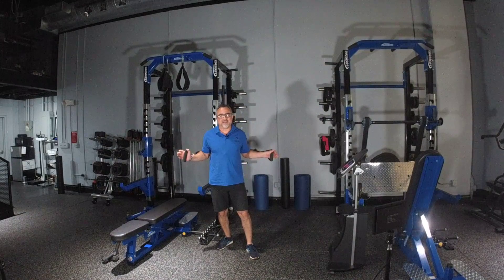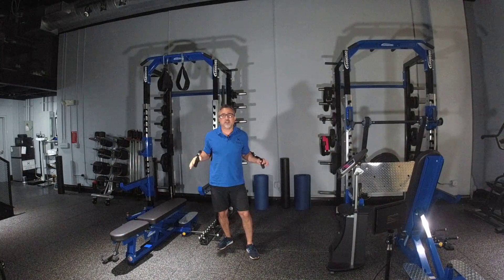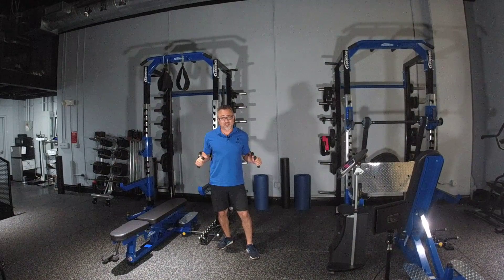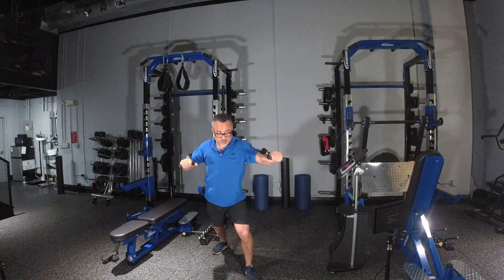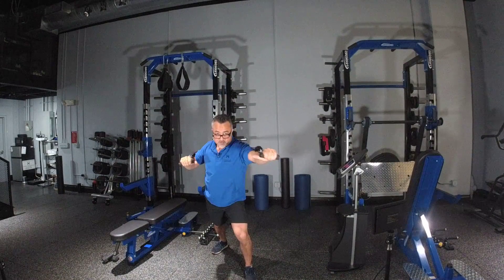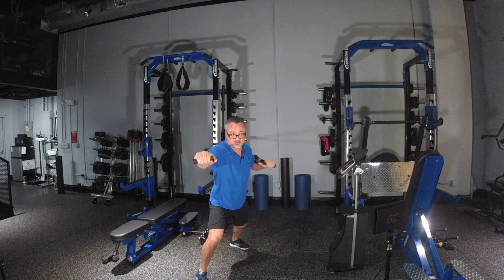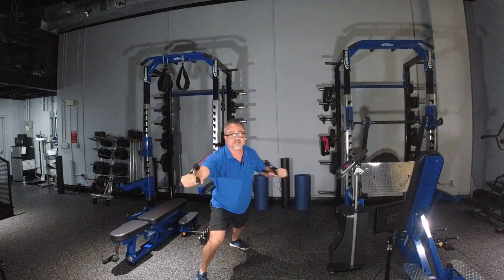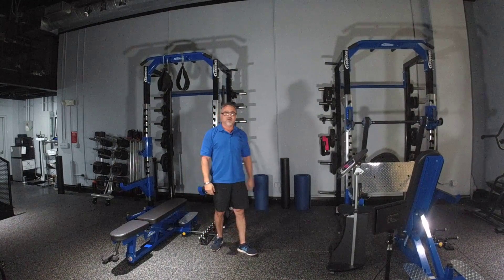Alternating Chest Press with Resistance Bands (Fitness Innovations)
Personal Training Studio for Adults Over 50 Who want to lose 20-40 Lbs. Gain Strength, Muscle, Confidence, Balance, Agility, Posture and advance in years without depending on anyone or anything. Coral Gables FL, 33146
Call for you Consultation $85.00

Jose Aguilar
Personal Trainer

DOWNLOAD MY SPECIAL FREE Report:
"16 Tips for Looking and Feeling Better Thank You Have in Years"